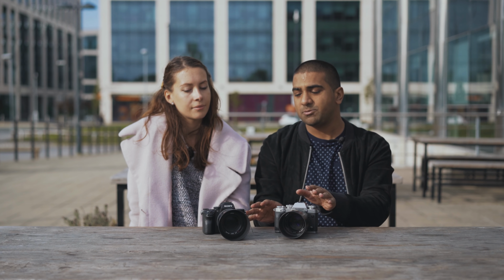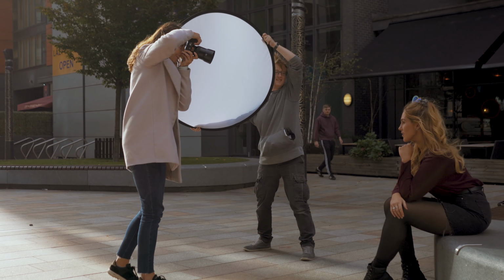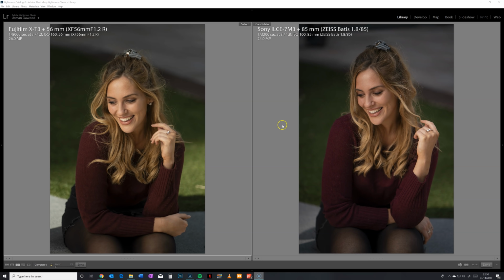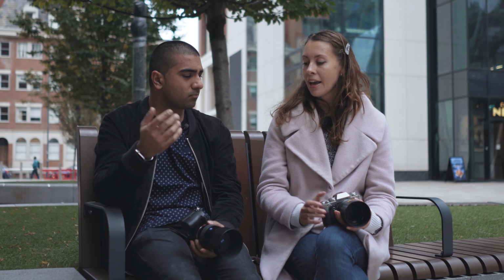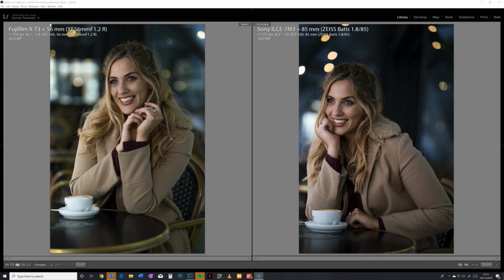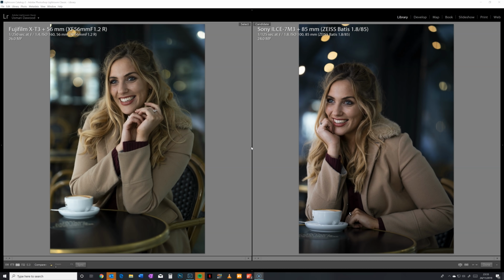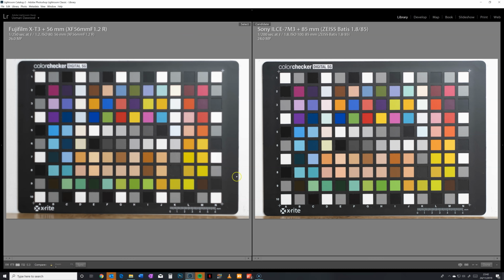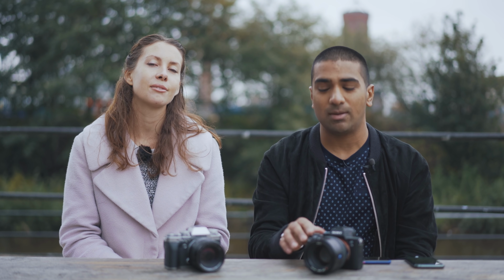Fujifilm 56mm f1.2 vs Zeiss Batis 85mm f1.8 - XT3 vs Sony A7 III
In this video we compare two popular portrait lenses, the Fujifilm 56mm f/1.2 vs the Zeiss Batis 85mm f/1.8. Both of these lenses have a very similar look in terms of field of view which we thought would make a good comparison. Check out the full video to see how both of these lenses compare to one another.

Fujifilm 56mm f/1.2
Zeiss Batis 85mm f/1.8

Make sure you calibrate your screens
For accurate colors

Still the Best Mirrorless Gimbal
Fujifilm X-T3
Fuji 23mm f/2.0
Sony a7R III
Sony 28mm f/2.0
Sony 55mm f/1.8
Best Gimbal Ever
Rode Lav Mics
My favourite tripod
SD Cards